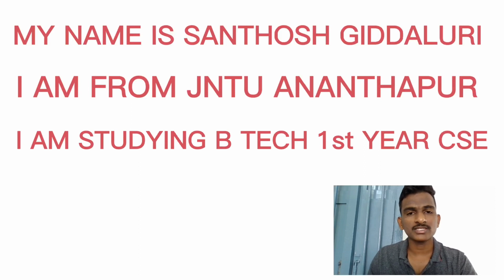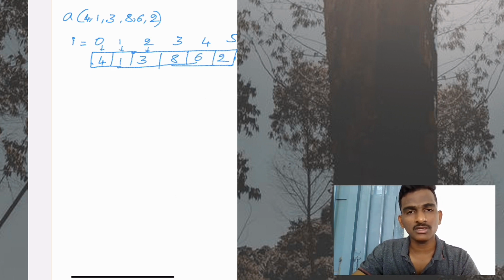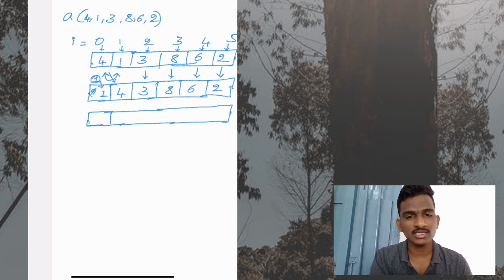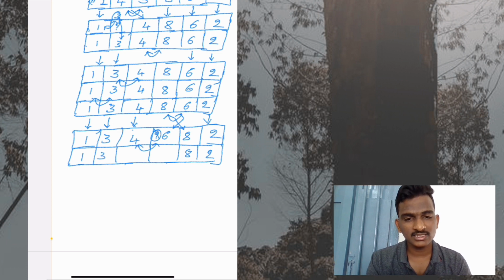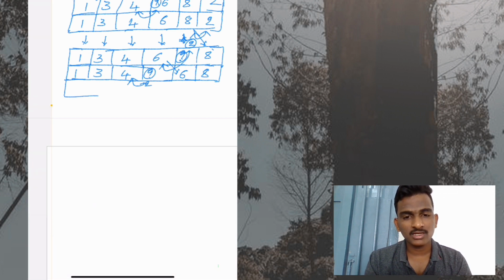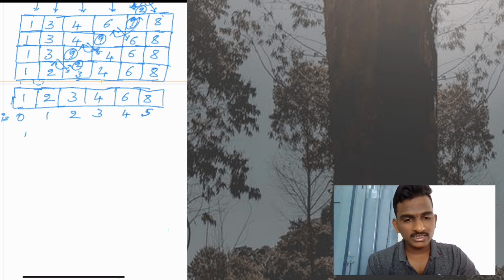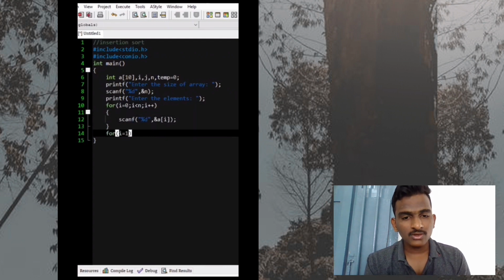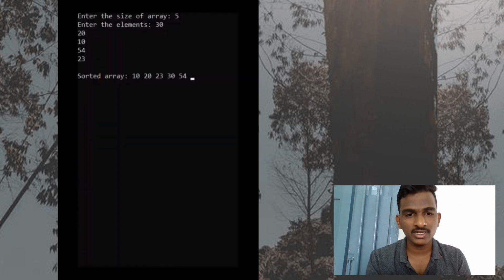SORTING OF INSERTION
skip the video if you want to study something